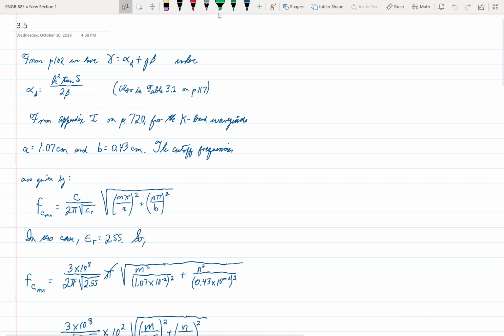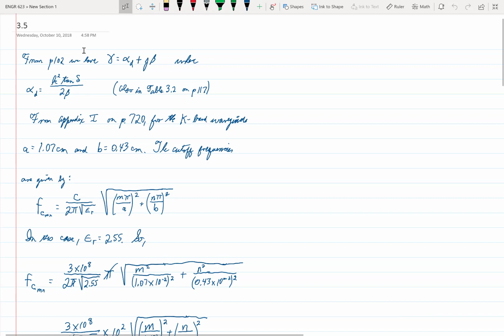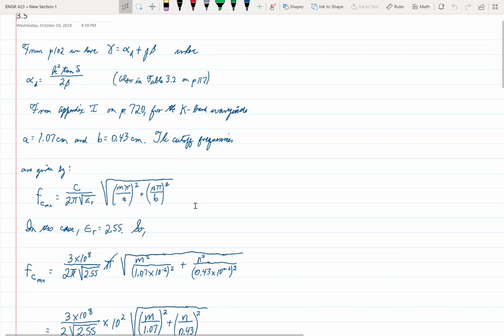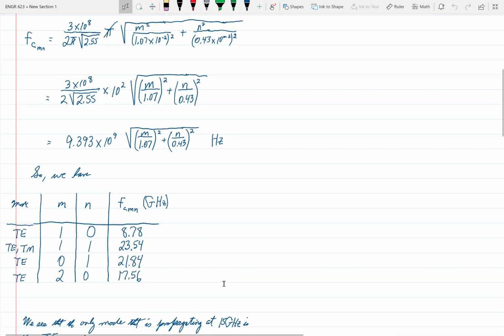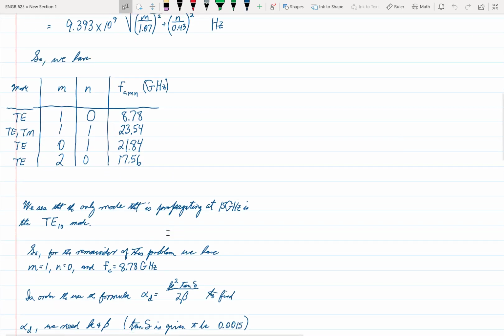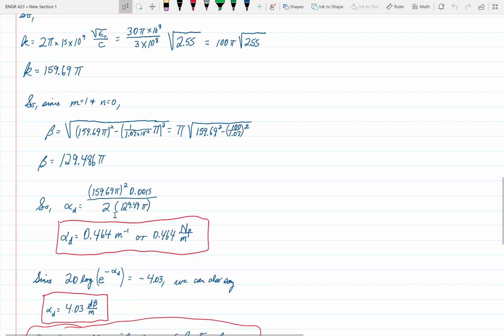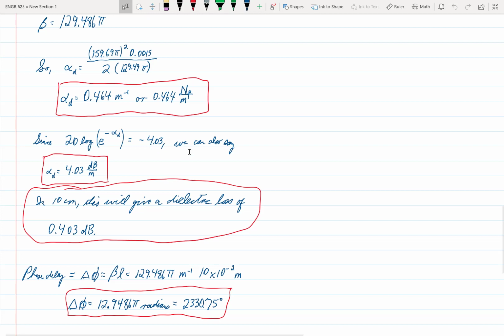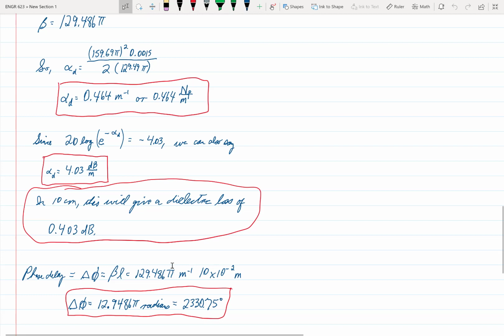ENGR 623-3.5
3.5